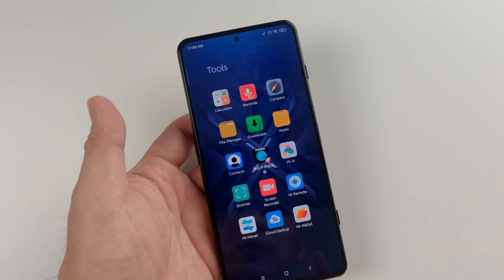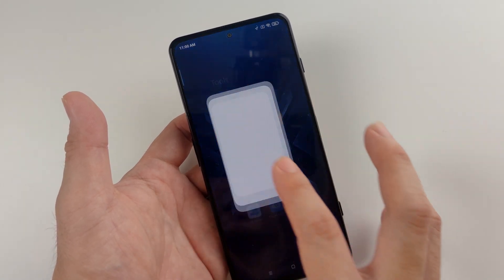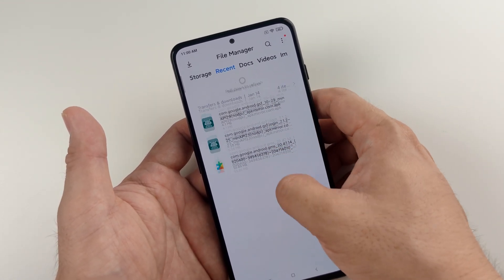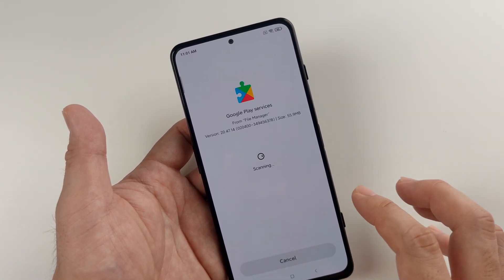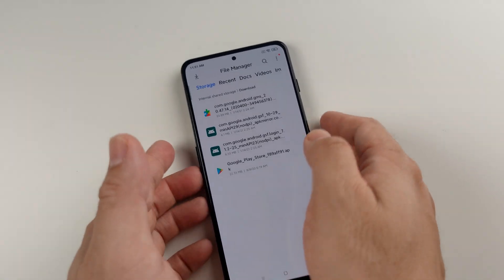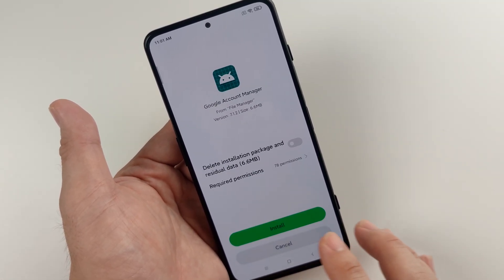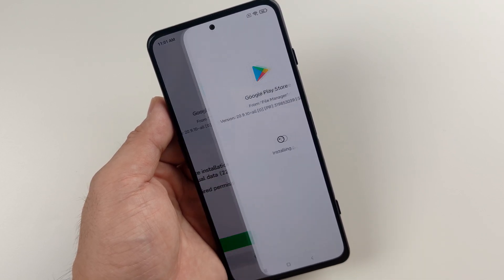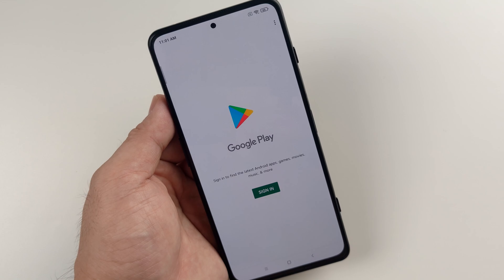[Tutorial] How to Install Google Play Store to your Black Shark 4 and Black Shark 4 Pro.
This tutorial will run you down on how to install Google Play Store on your brand new Black Shark 4 and Black Shark 4 Pro China Rom Edition.

Lazada:
Shopee:
Banggood: